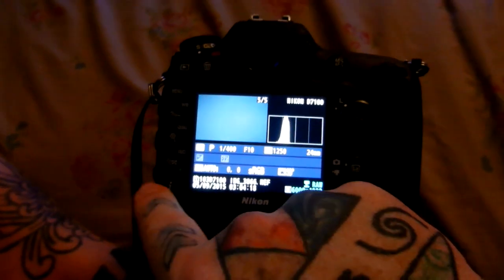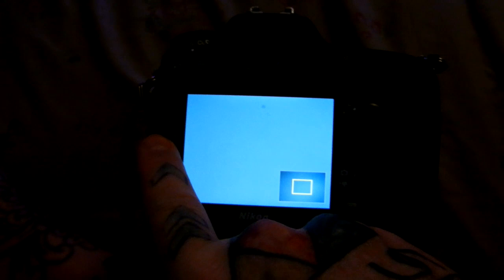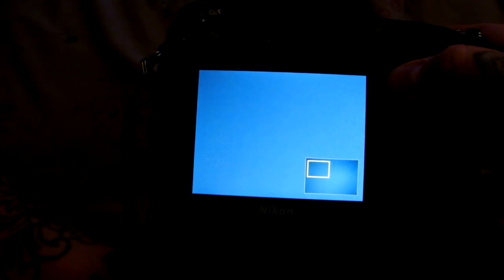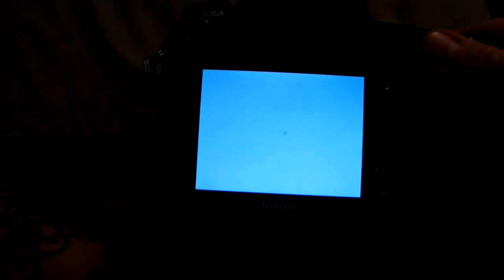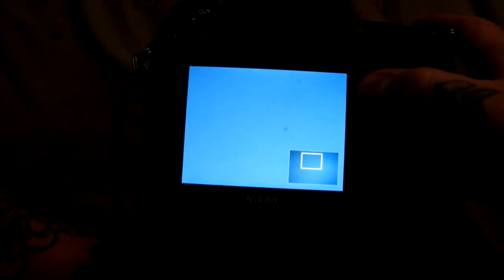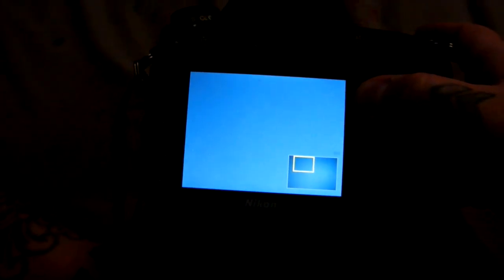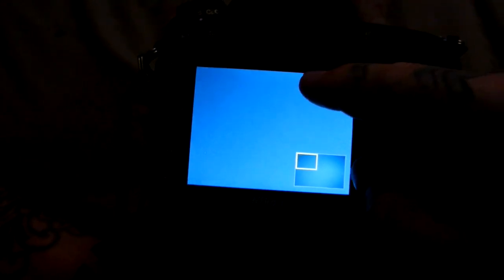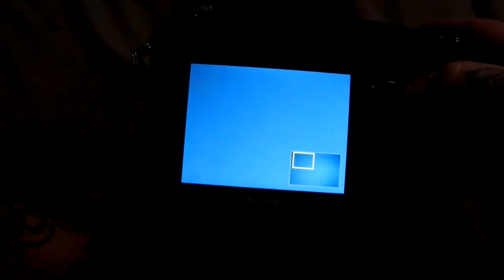Angry Photographer: Nikon Tip O the Day. Easy fast way to check if your sensor is dirty